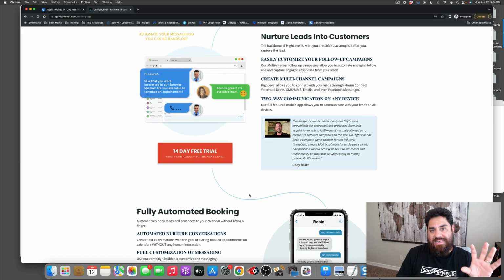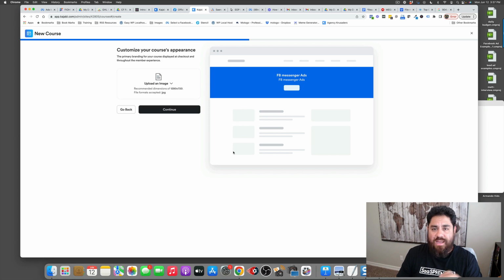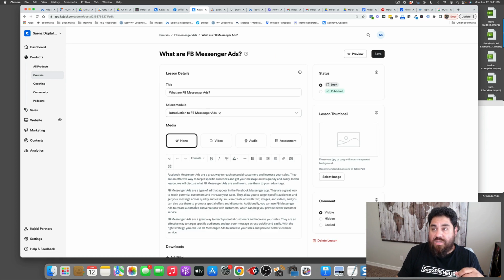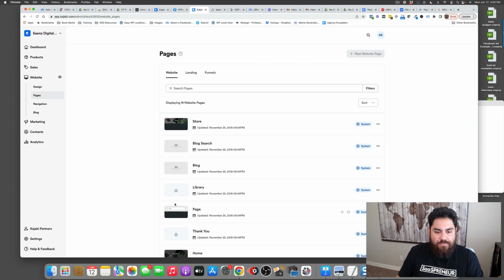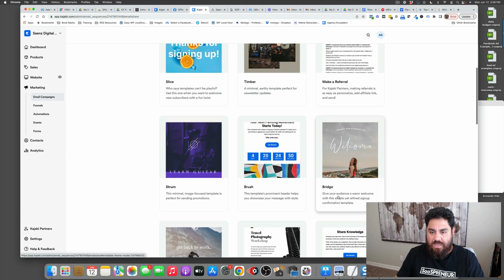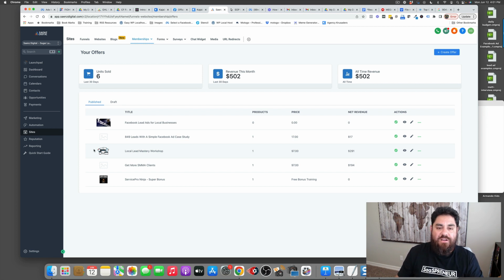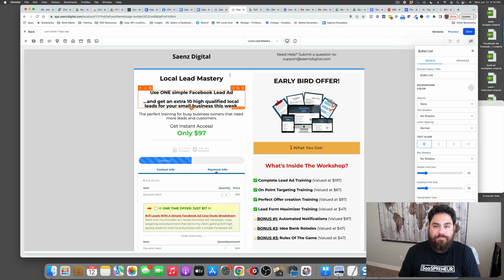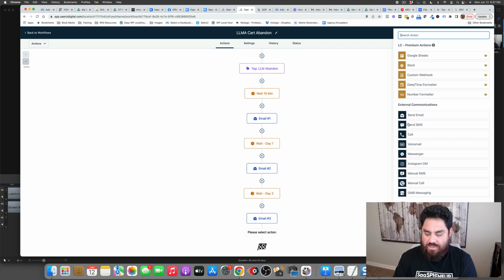Gohighlevel vs Kajabi | Which Online Course Platform Is Best 2023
Looking to create an online course but not sure which platform to choose? I breakdown both Kajabi and GoHighlevel to show you what I like and dislike about them and ultimately which online course platform is the best.